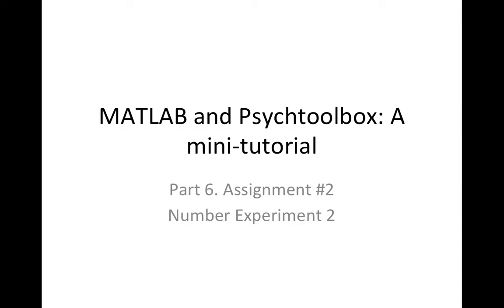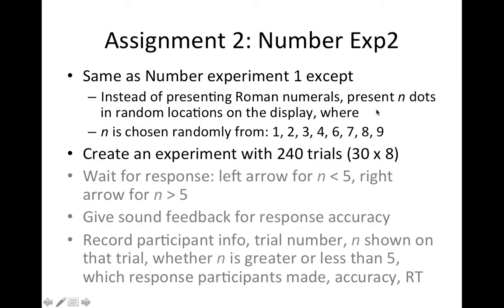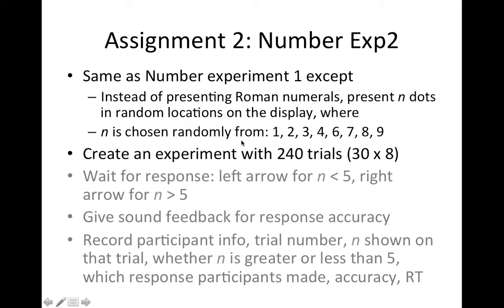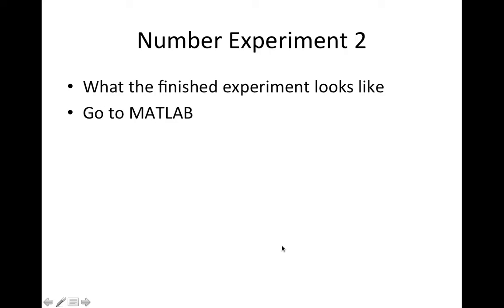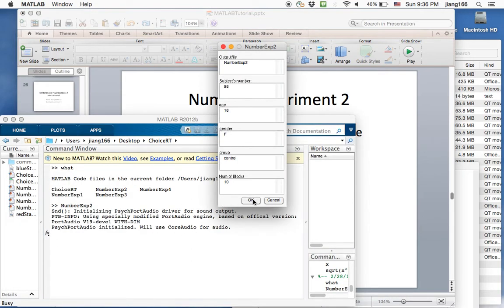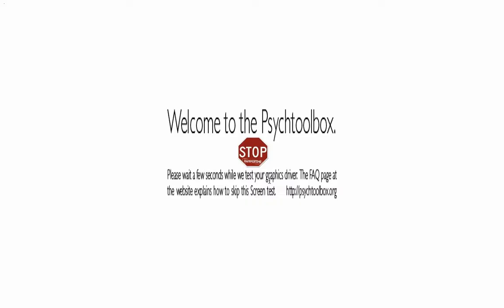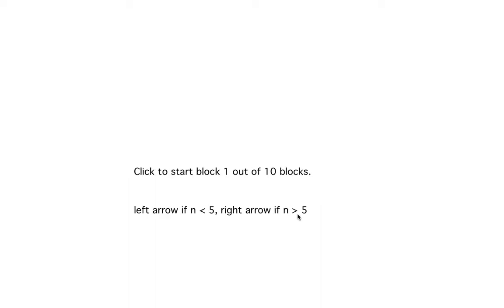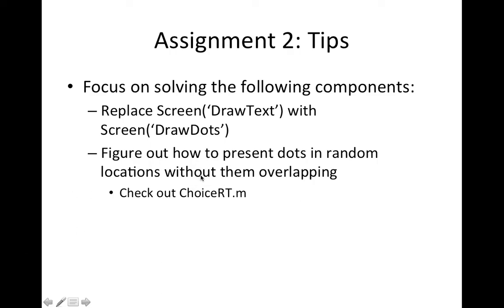MATLAB & Psychtoolbox Tutorial Part6: Assignment #2 - Number Exp2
Part 6 of a tutorial on learning to program computerized tasks using MATLAB and Psychtoolbox: Assignment #2